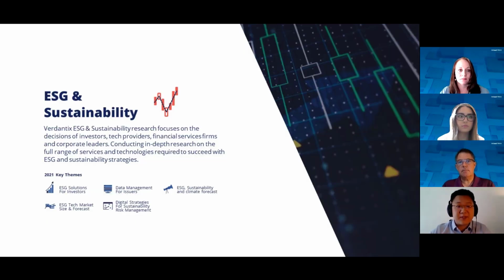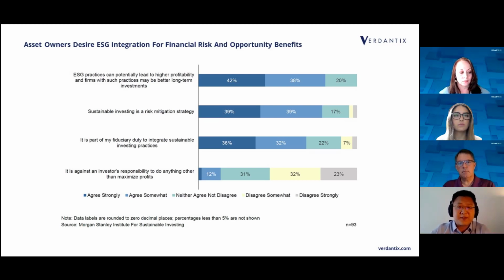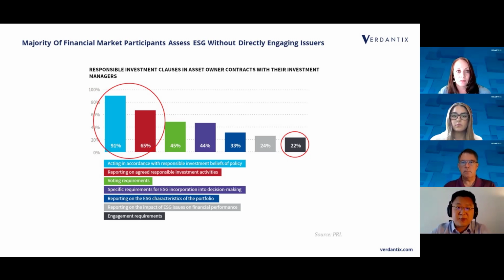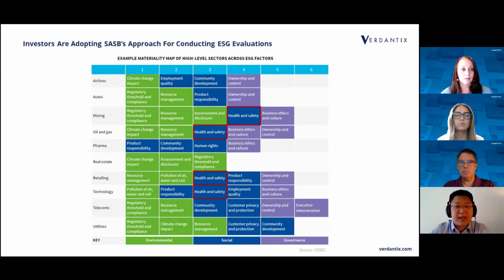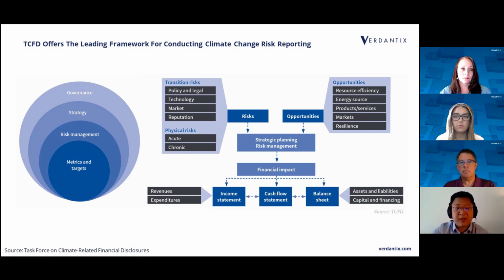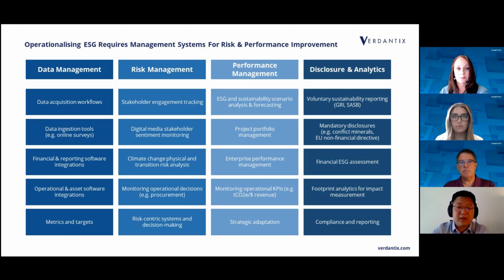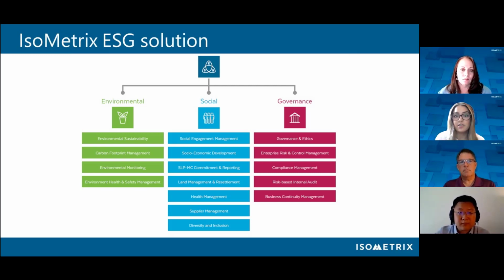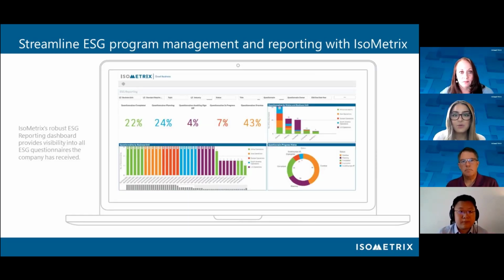How to satisfy investor demand for ESG metrics with software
Webinar:  How to Satisfy Investor Demand for ESG Metrics with Software

Watch experts, Yaowen Ma from Verdantix, Shannon Lardi and Michael S. Dae from IsoMetrix as they discuss each element of ESG and explain how to gather the hard data and metrics required to attract capital, even for the more subjective areas of ESG, such as social sustainability.

0:00 Introduction
2:09 About IsoMetrix
3:10 About Verdantix
4:43 Verdantix Presentation:
- ESG integration:  Investor trends, demand and practices
- Frameworks that corporate  executives can use to assess and identify ESG risks and opportunities
19:03 Panel discussion
19:15 What are the challenges associated with collecting raw ESG data and turning that into refined outputs?
23.02 How can technology help streamline ESG data collection and reporting?
30:10 What are the challenges associated with obtaining budget for ESG projects, whether it be technology or other initiatives, being that it’s a new area of focus that doesn’t necessarily directly translate to ROI?
39.53 Some companies in industries like O&G, utilities, T&L, and more have already been practicing corporate social responsibility for years. What will they have to do differently to succeed with their ESG strategy?
43:13ESG contains three elements, there is the environmental, social, and governance aspects. For a company just starting out, which element is most important to focus on from the get-go and why?
48:28 ESG is too big a job for one person or even one team. Which departments need to be involved and who should have ultimate ownership of an ESG program?
50:38 ESG is expected to retain its momentum over the next five years and possibly beyond. What steps should organizations take to ensure they are prepared?
54:53 Isomterix ESG solution
56.48 Advantages of an ESG Management system
58:12 Q&A